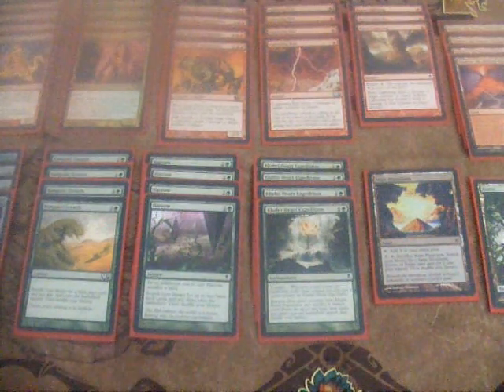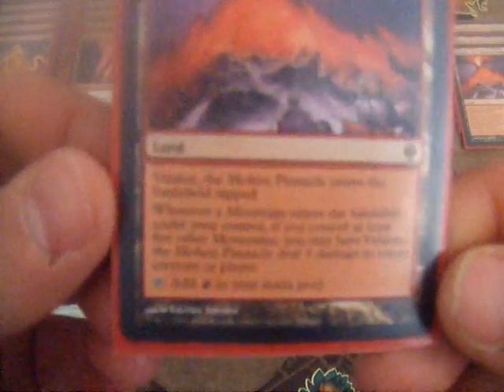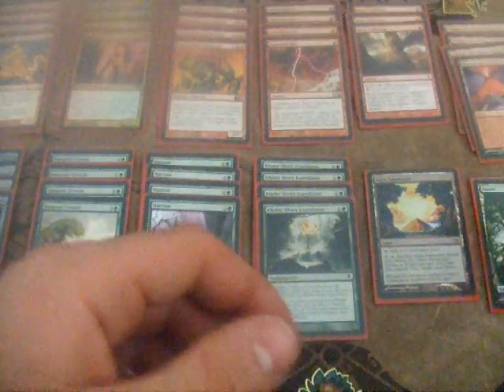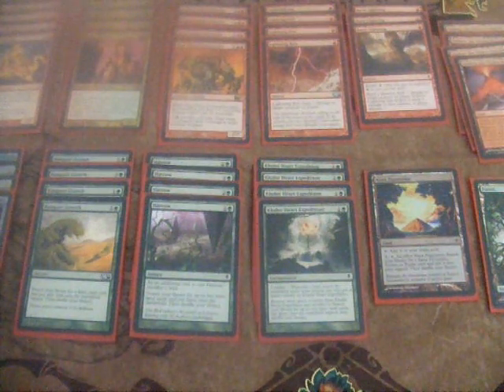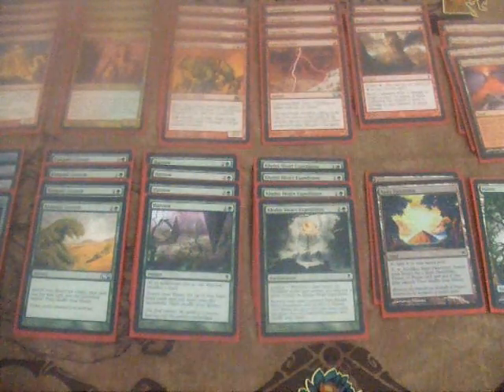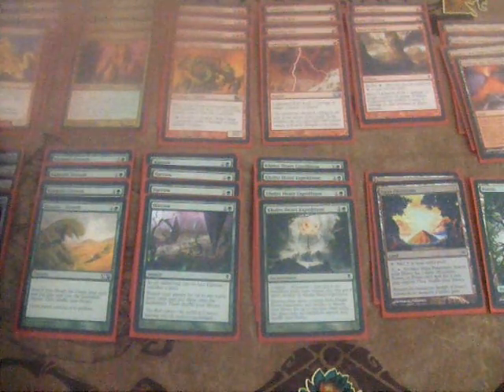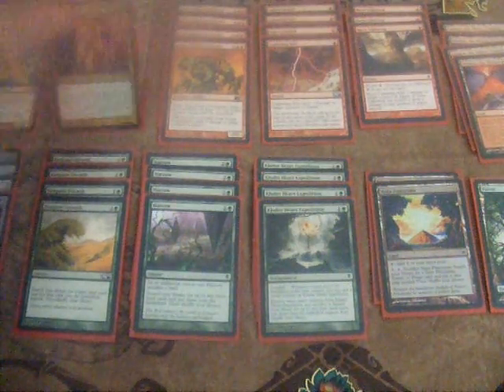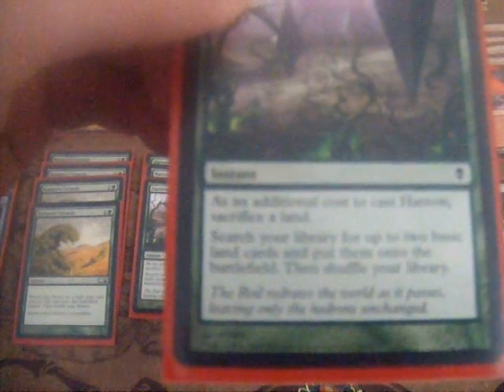Valakut Ramp!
Hey GUys This I A Type 2 Standard Deck That I play Sometimes At FNM IT Is A very Fun Deck To Play Check It Out